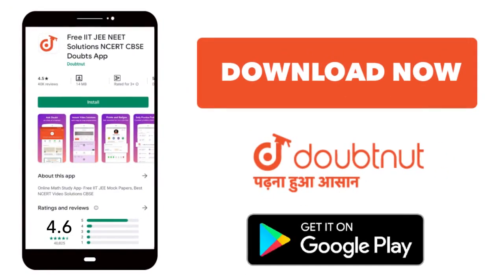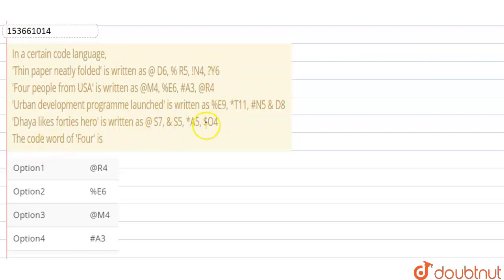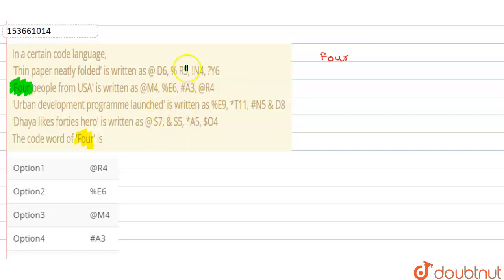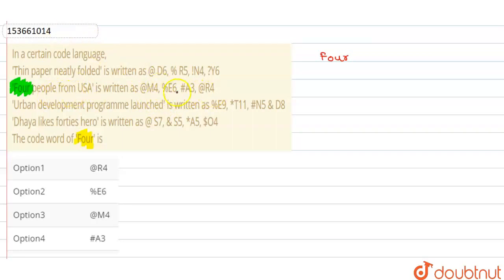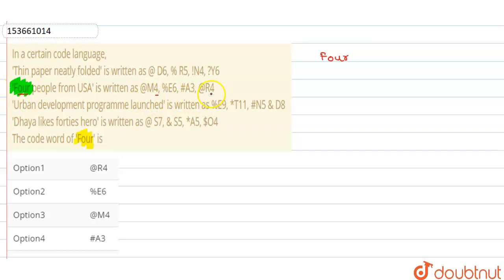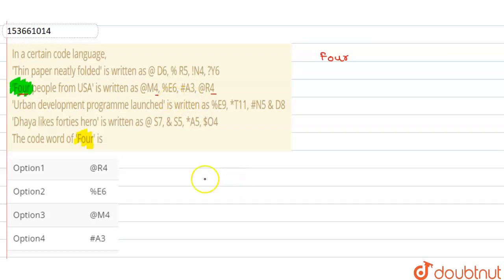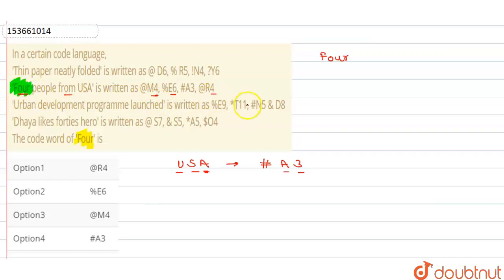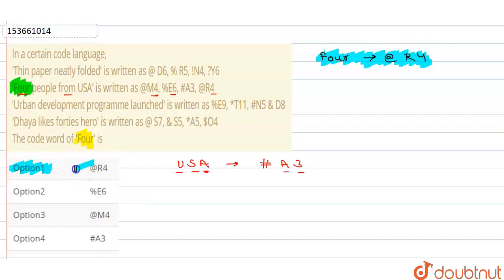In a certain code language, \'Thin paper neatly folded\' is written as @ D6, % R5, !N4, ?Y6 \'Fo...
In a certain code language, \'Thin paper neatly folded\' is written as @ D6, % R5, !N4, ?Y6 \'Four people from USA\' is written as @M4, %E6, A3, @R4 \'Urban development programme launched\' is written as %E9, *T11, N5 & D8 \'Dhaya likes forties hero\' is written as @ S7, & S5, *A5, $O4 The code word of \'Four\' is
Class: 14
Subject: REASONING
Chapter: CODING-DECODING
Board:GOVT

👉 Have Any Query? Ask Us.